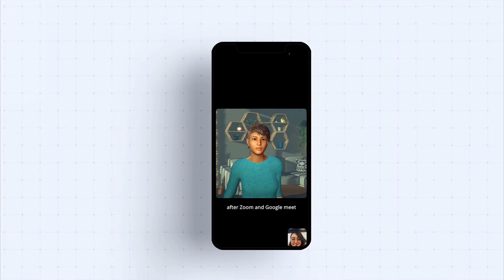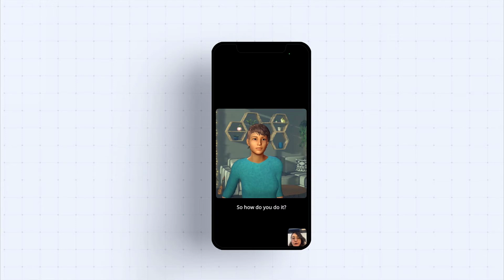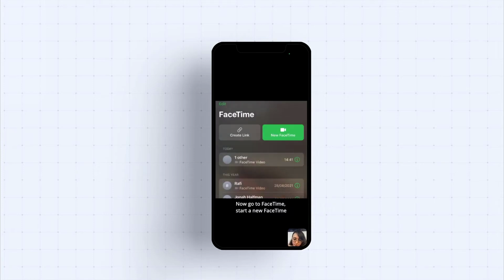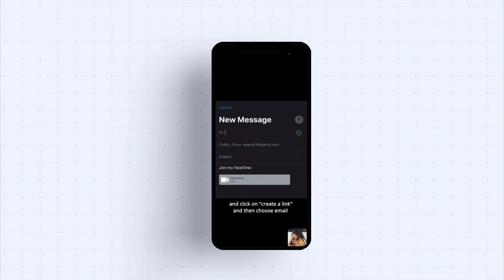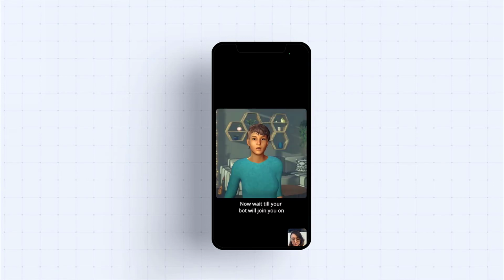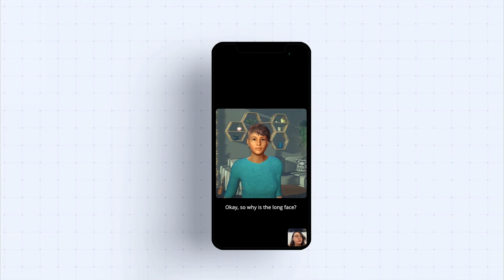Introducing cocohub's bots on FaceTime - and how to do it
After Zoom and google meet, cocohub bots are now available on FaceTime too- via the video channel. Watch how to do it or read here: